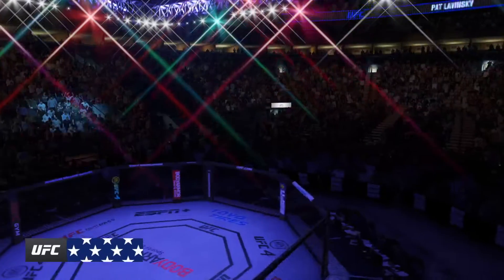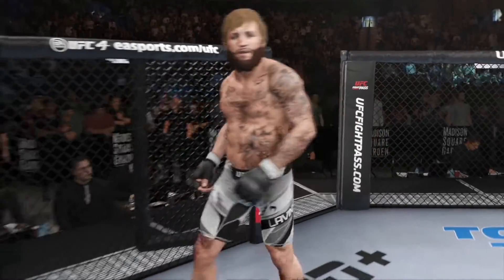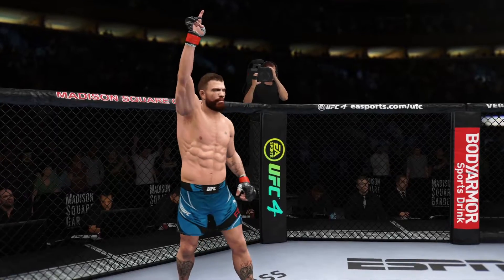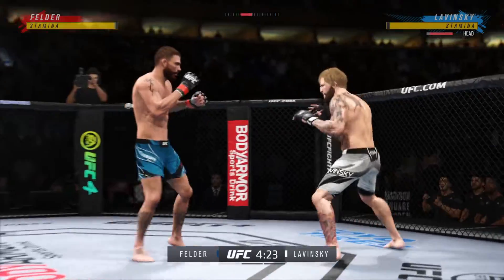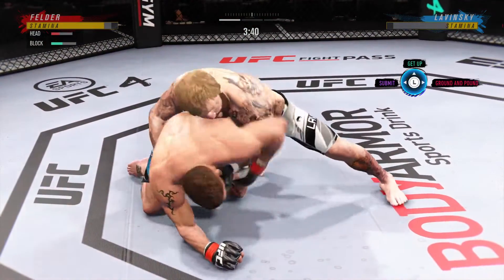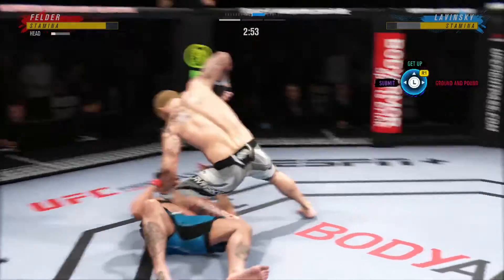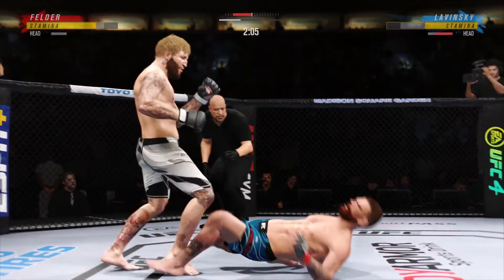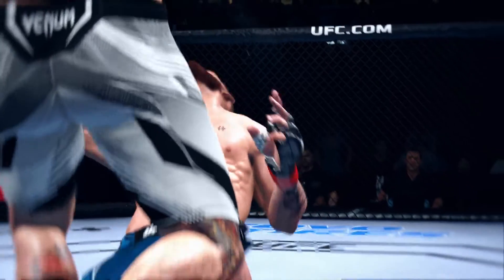Lavinsky has Arrived